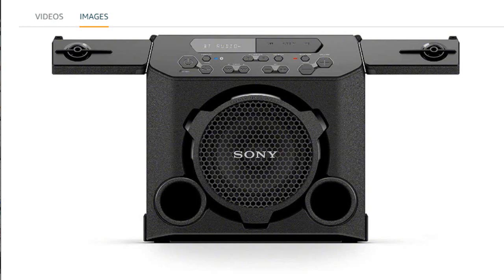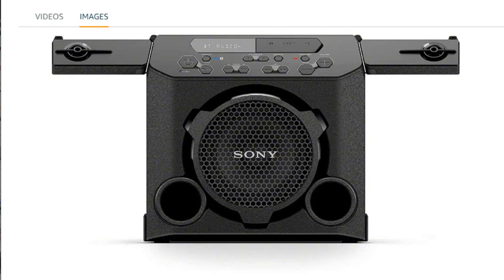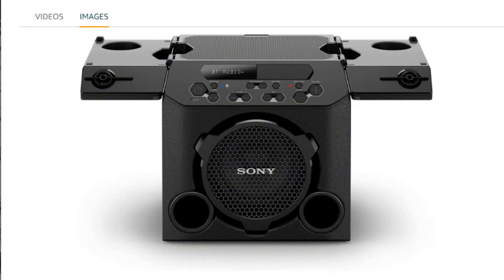Must See !! Sony GTK PG10 Portable Bluetooth Speaker Short Review